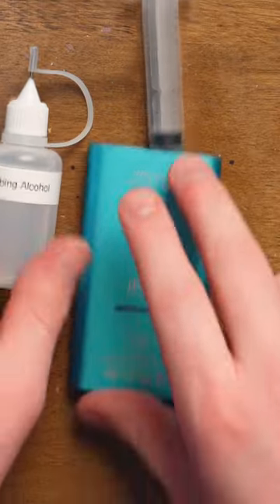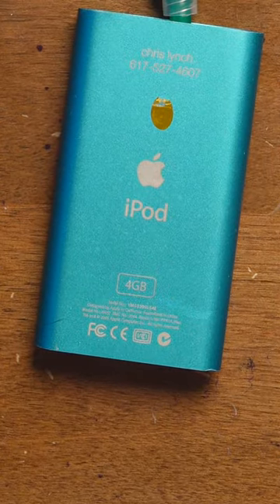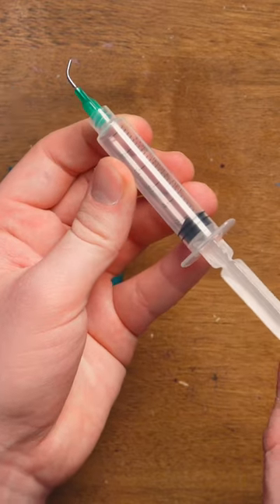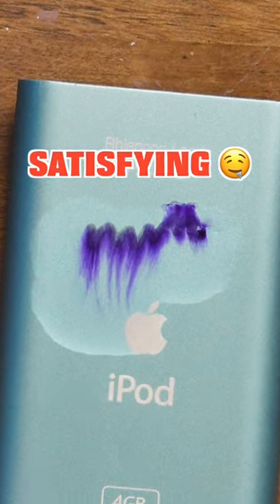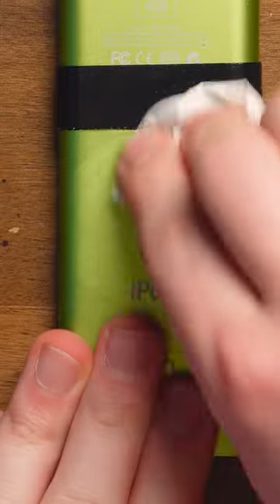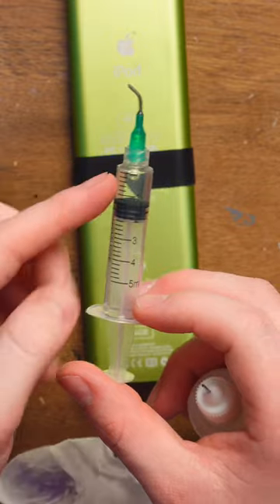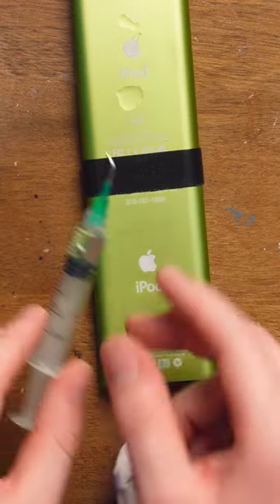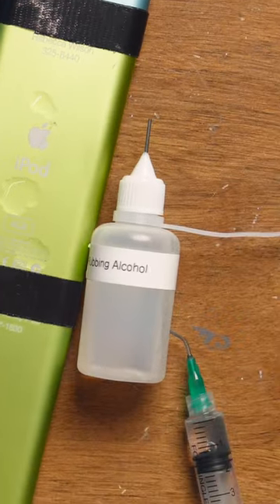NEEDLE TIP APPLICATOR vs. NEEDLE (Which is better??)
The Syringes
The Applicators